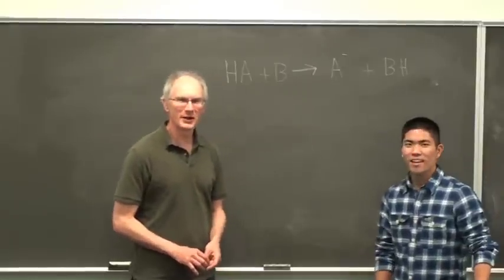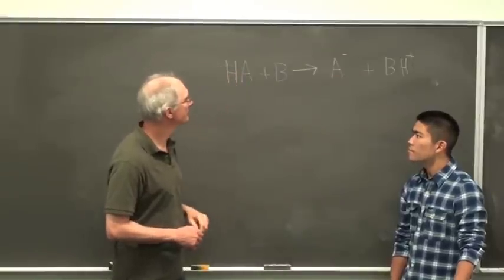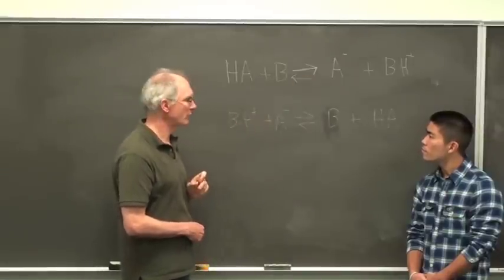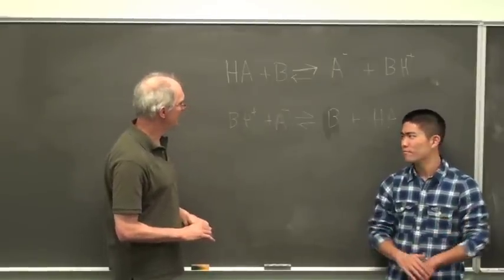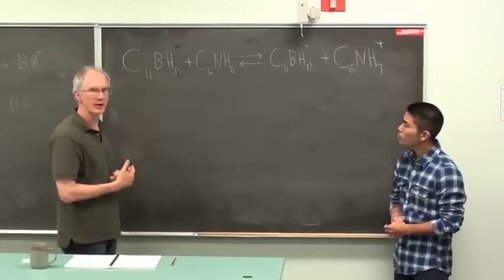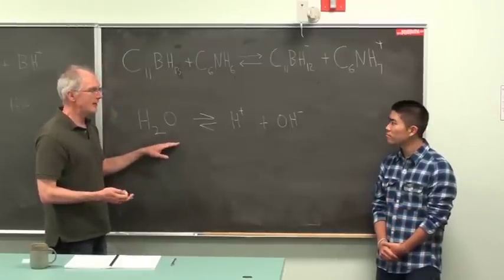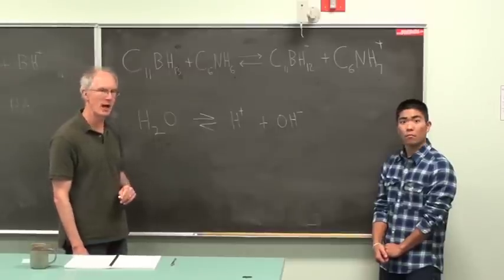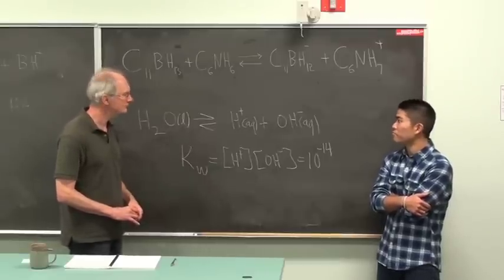General Chemistry Pre Class Video 12